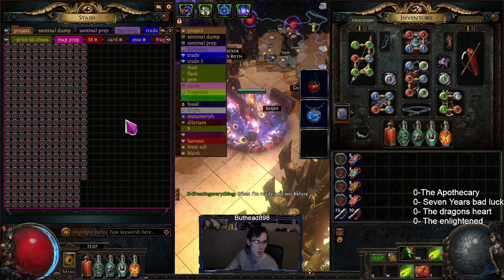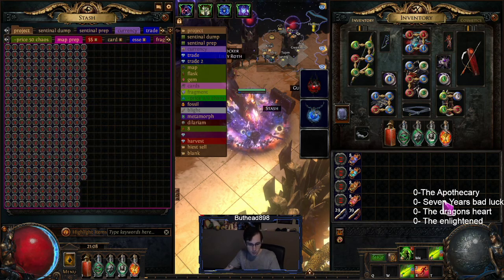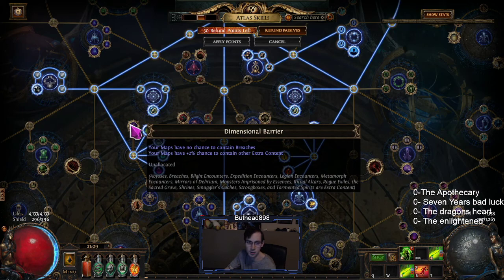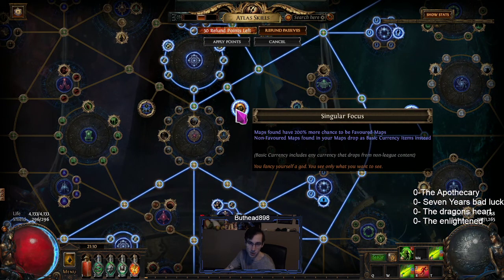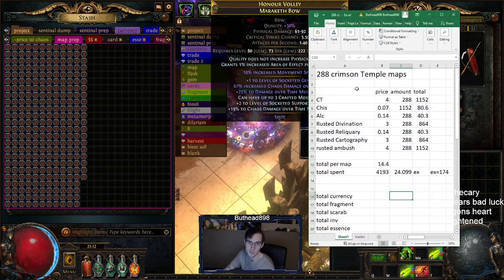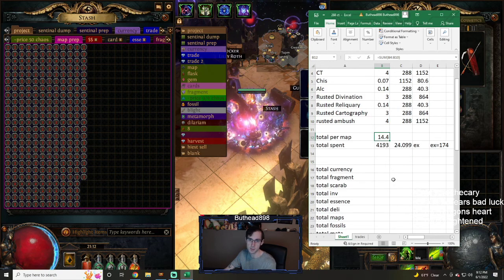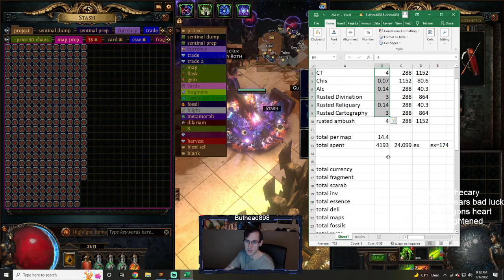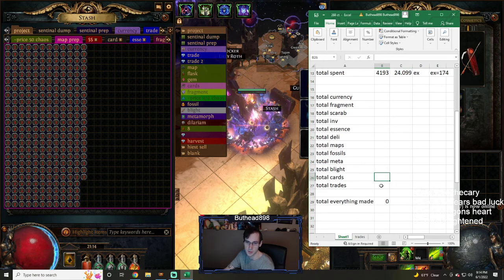POE 3.18 288 Crimson Temple MF project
Starting a 288 Crimson Temple magic find project with an ok build for this. Death oath mf build